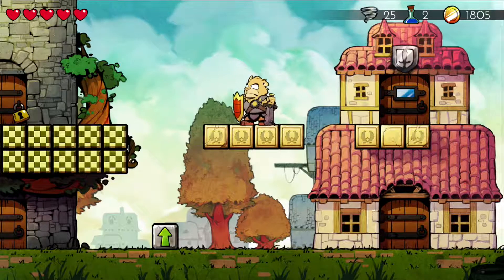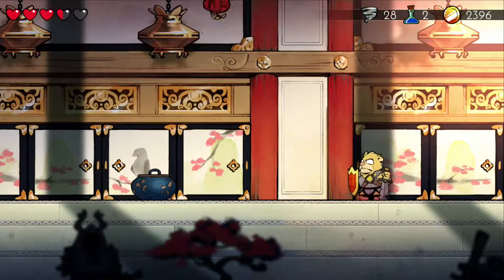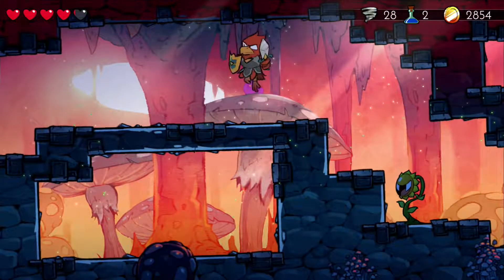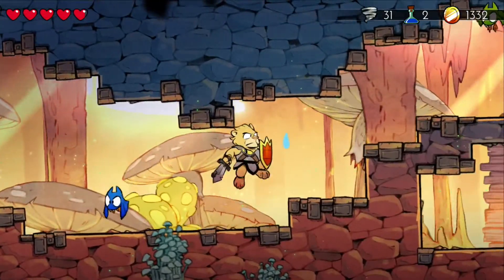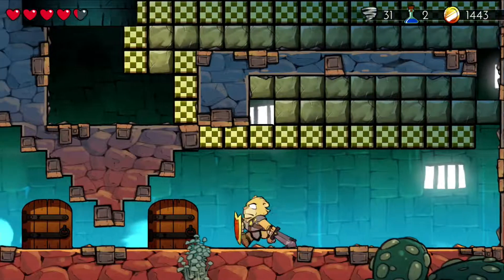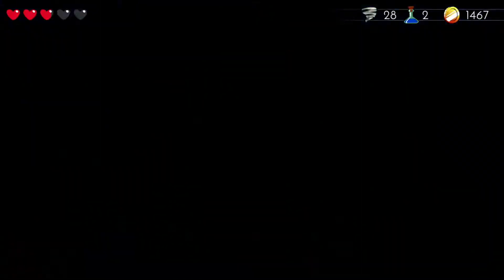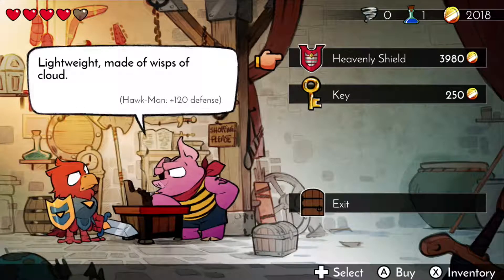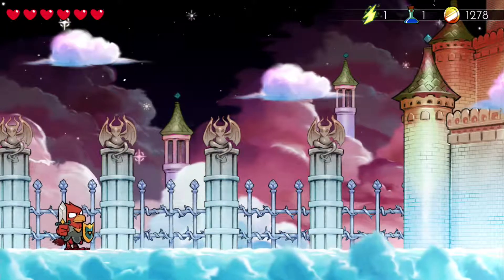Let's Play Wonder Boy The Dragon's Trap | Episode 6 - Bird Man and Daimyo Dragon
After taking some time to strengthen ourselves, we come face to face with another fierce dragon! Has this kingdom always had reptile issues? Is the government doing anything about this??? Love you all, thank you~~~!

My avatar was made by the very talented Zerudez, check out their trainer and Fakemon art here!

Unless stated, all above content is the property of LizardCube/DotEmu. I do not own Wonder Boy, and only claim ownership of material I personally create. Thank you to all who allow me to use their works and keep creating content.